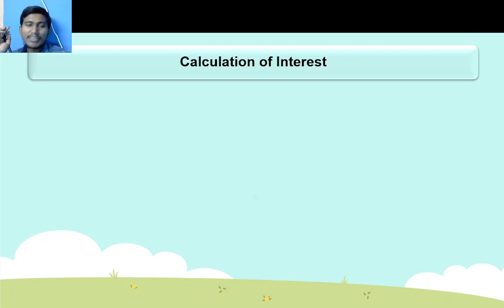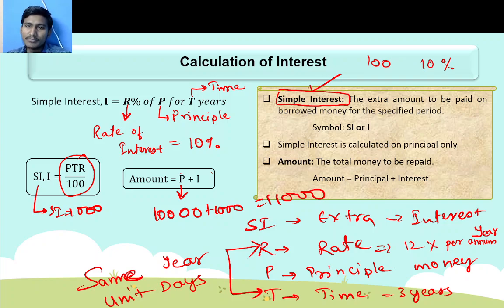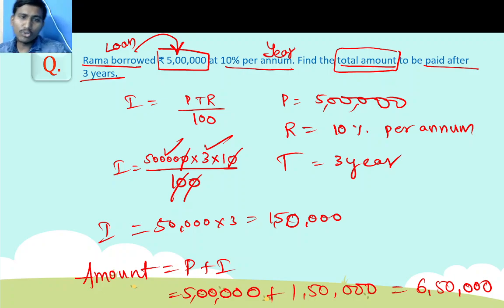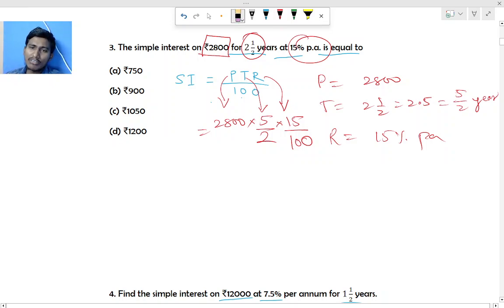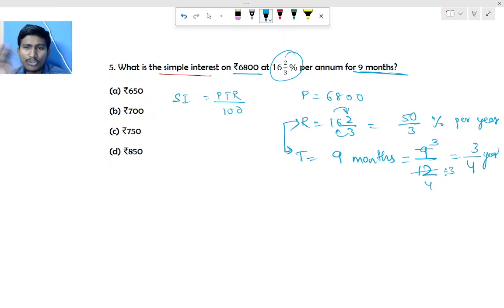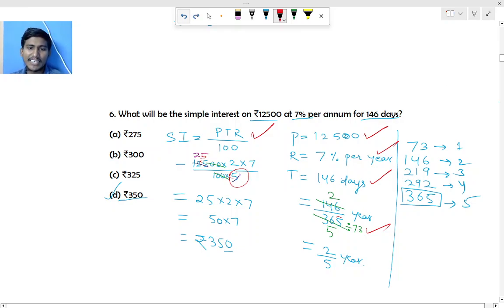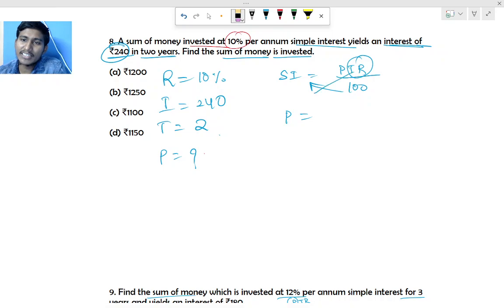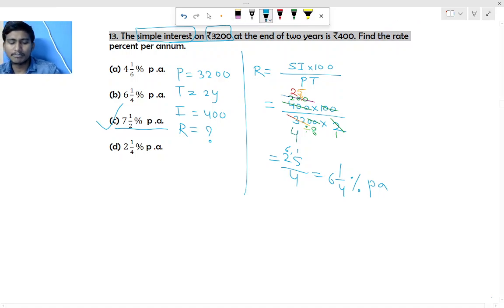Simple Interest Part-1 || Math Class || Daily Sainik & Navodaya Classes 17/09/2024